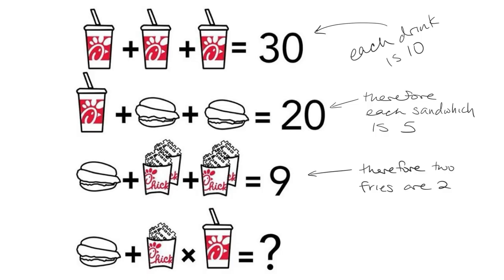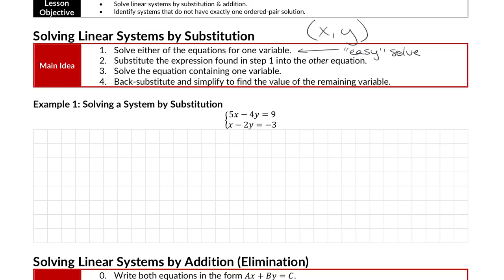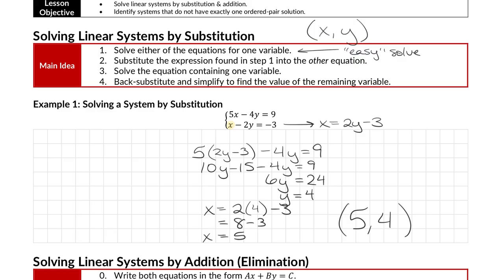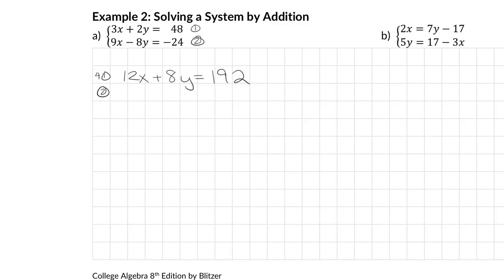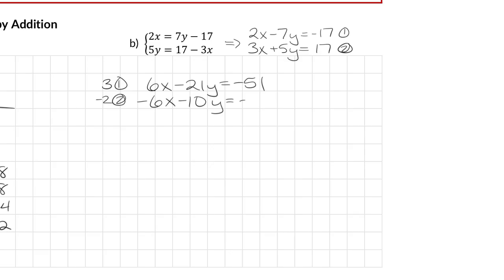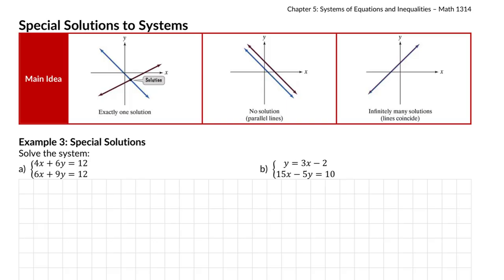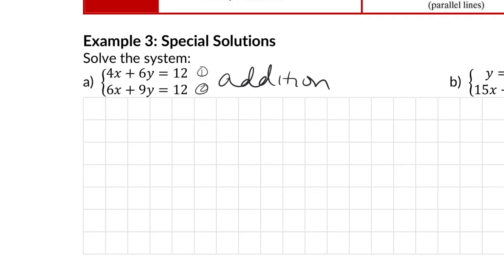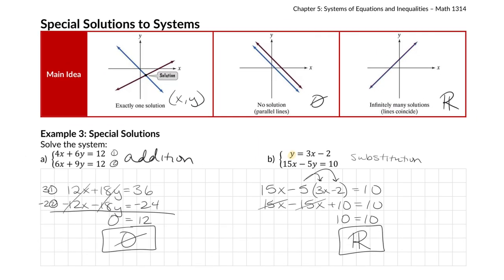5.1 Systems of Equations - 2 Variables